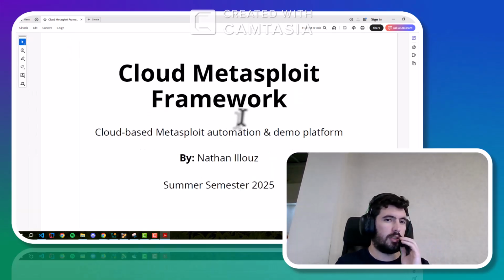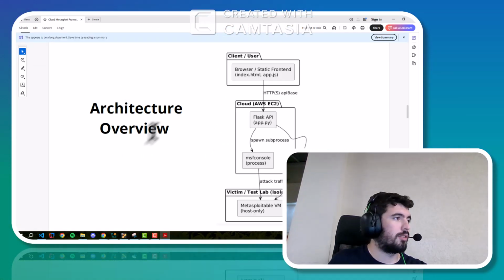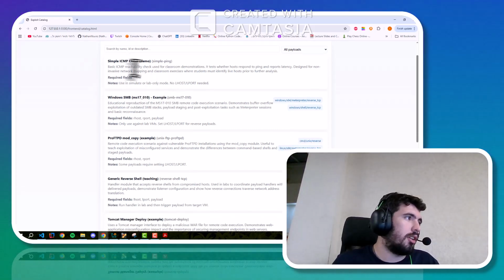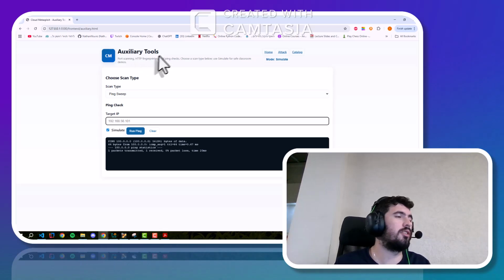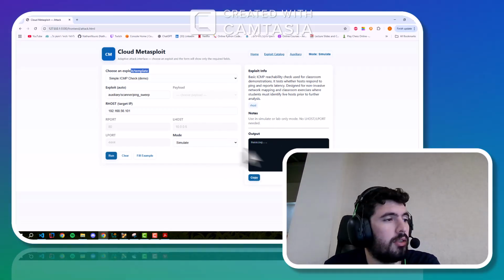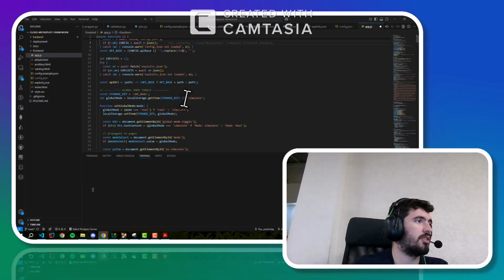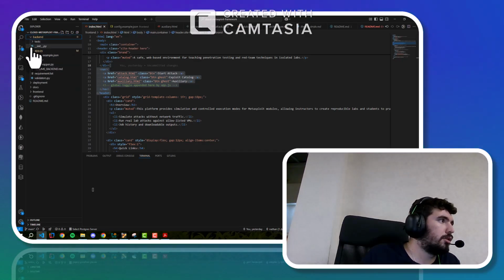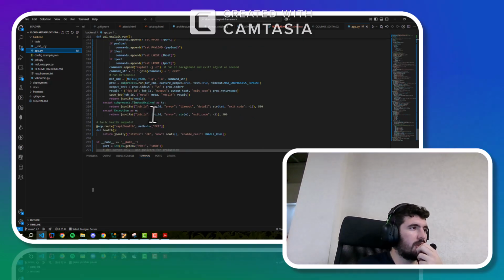new project - Metasploit Framework with nice UI